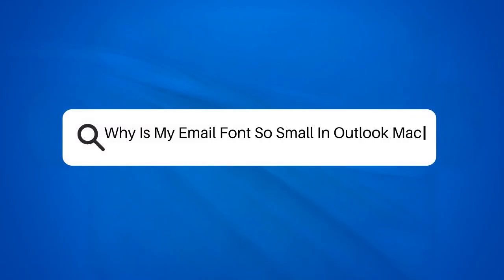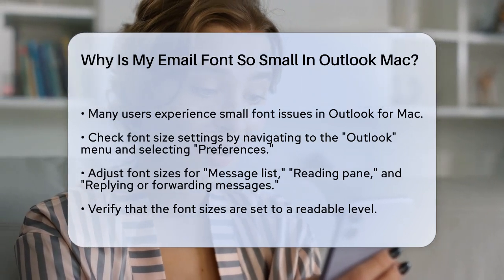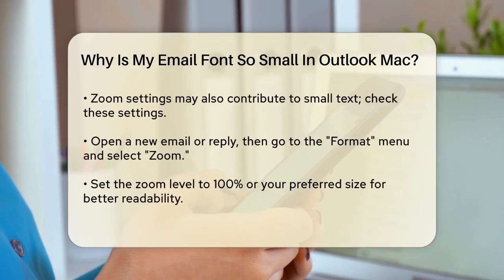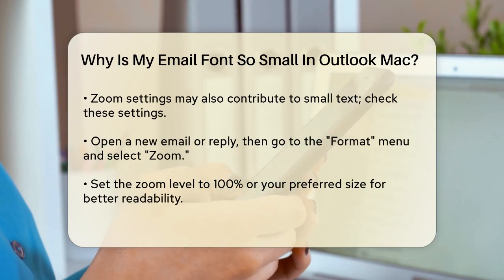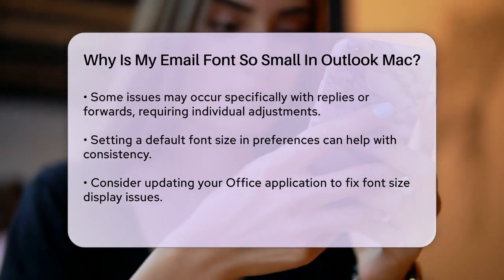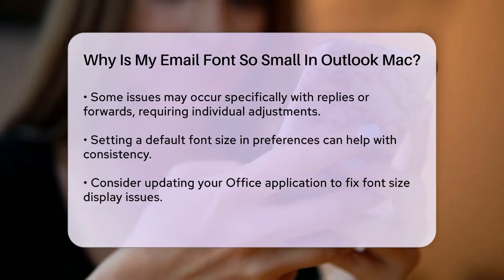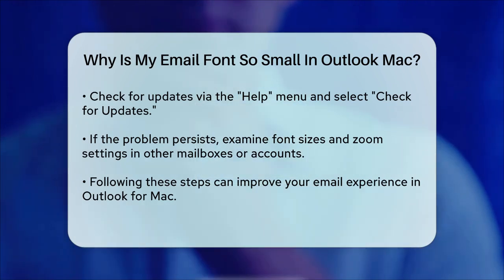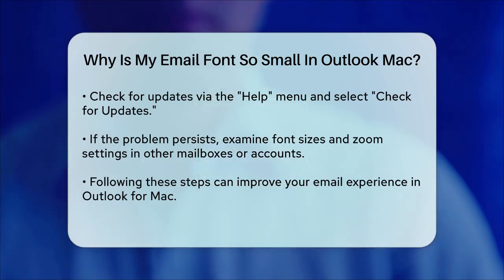Why Is My Email Font So Small In Outlook Mac? - TheEmailToolbox.com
Why Is My Email Font So Small In Outlook Mac? Are you facing issues with small font sizes in your Outlook for Mac? In this video, we will guide you through the steps to adjust your font settings to improve your email experience. We’ll cover how to access font preferences, modify zoom levels, and check if the problem is specific to certain types of emails. You’ll learn how to ensure that your settings are optimal for comfortable reading, whether you’re composing a new message or replying to an existing one.

Additionally, we’ll highlight the importance of keeping your Office application updated, as updates often fix various display issues. We’ll also discuss how to check if the font size problem is isolated to a particular mailbox or account. By the end of this video, you’ll have the tools you need to tackle small font sizes in Outlook for Mac effectively.